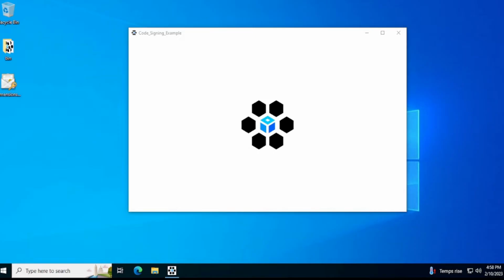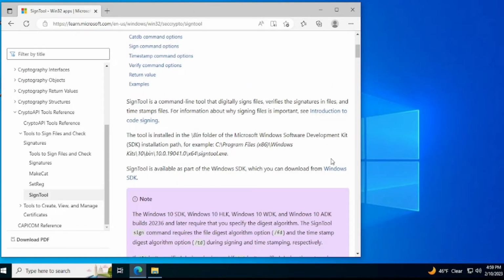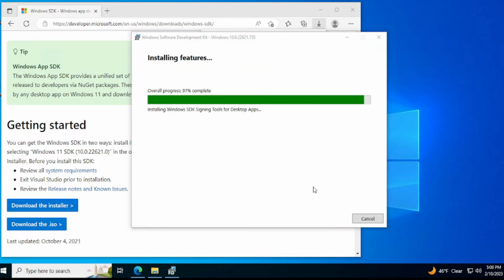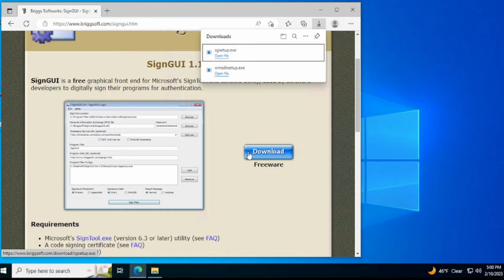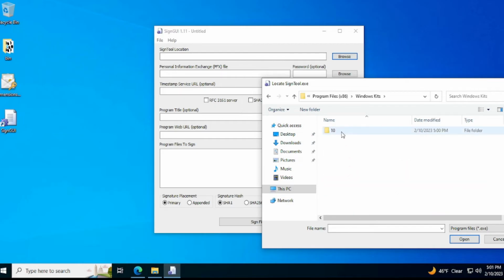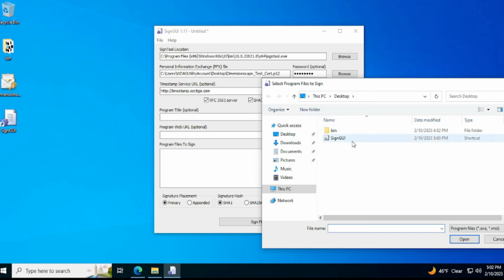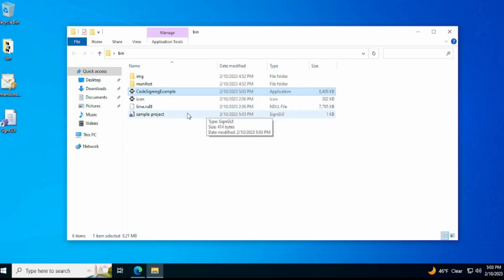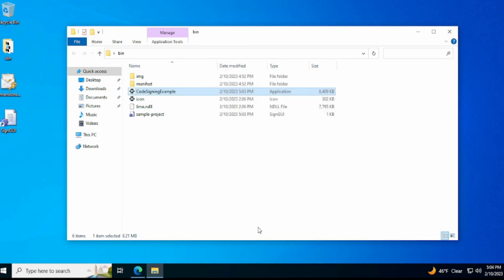How to Sign an EXE With a Certificate(Easy Mode)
Learn how to use SignTool with SignGUI to make code signing a simple experience.